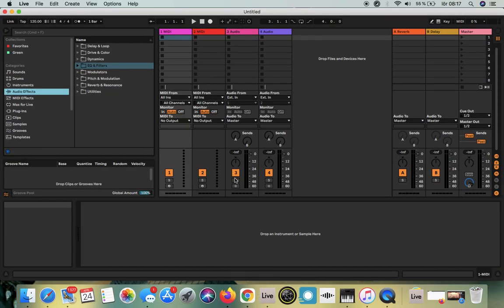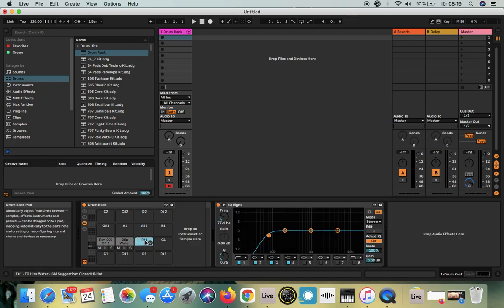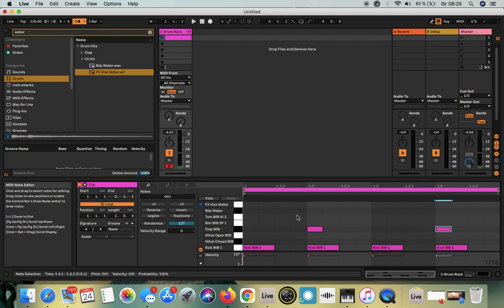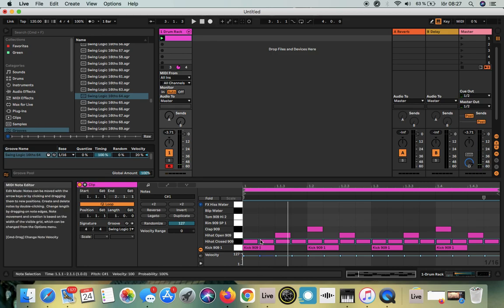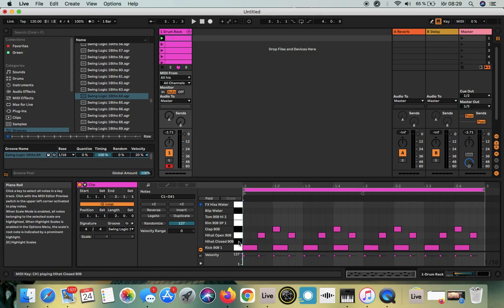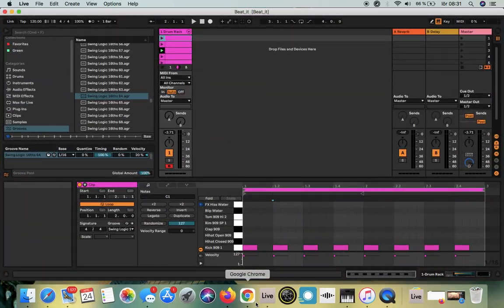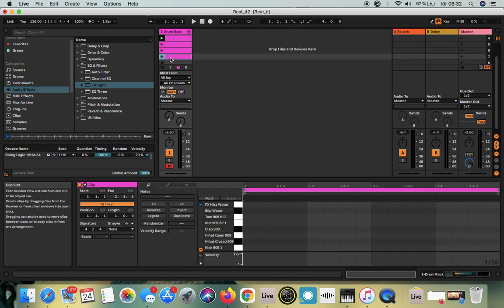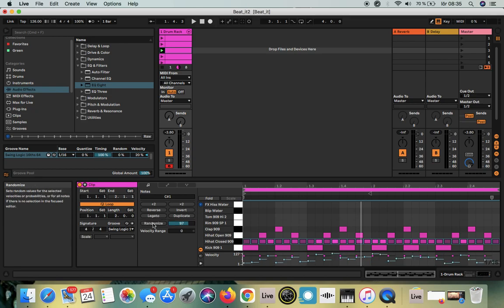How to create beats and your own drumrack in Ableton Live 11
Starting from the beginning. How to create a simple house beat with your own made drumrack.